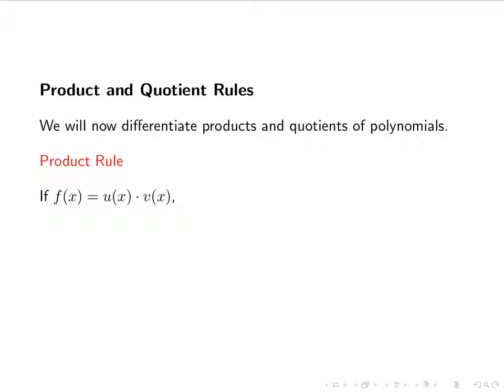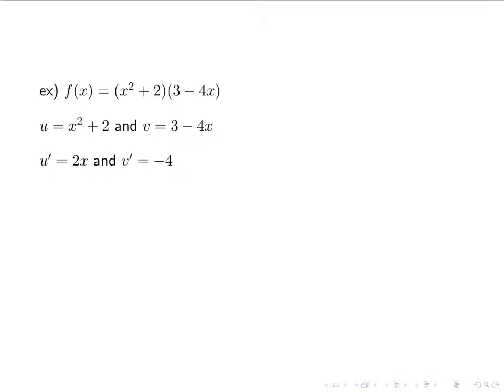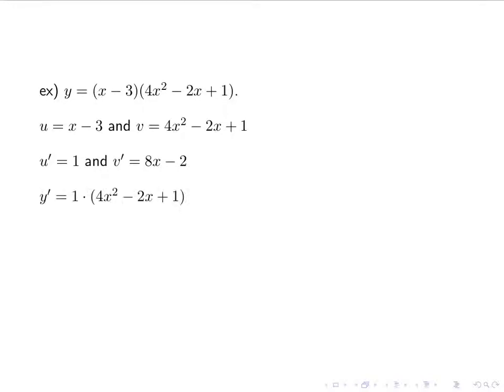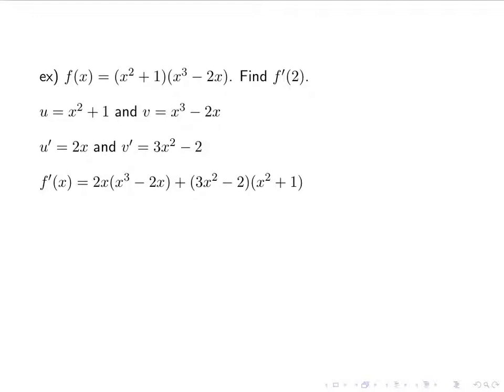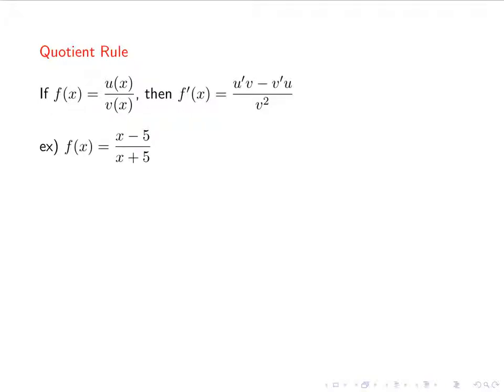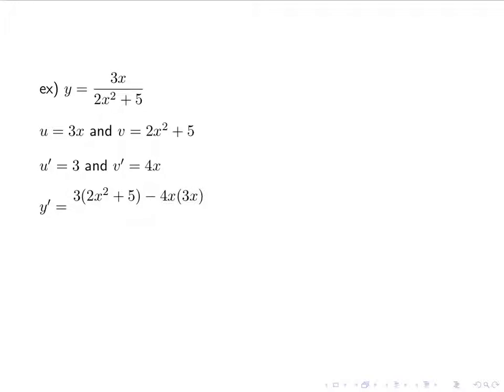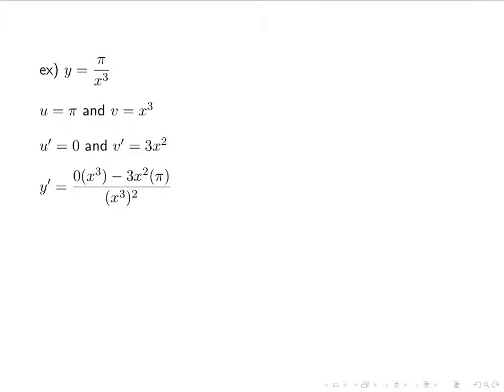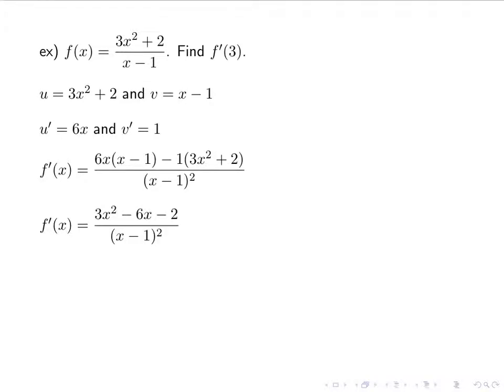5: Product and Quotient Rules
The product and quotient rules for differentiation.